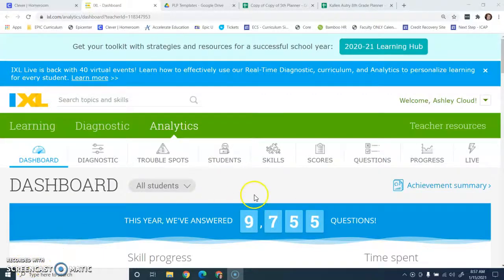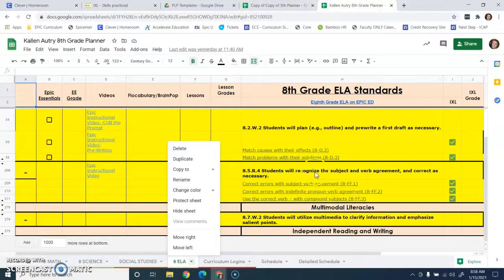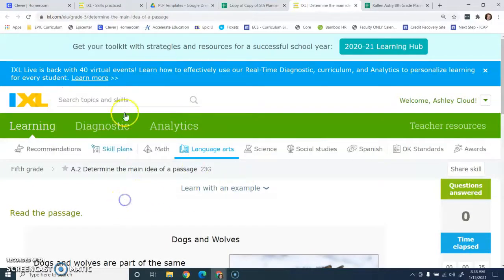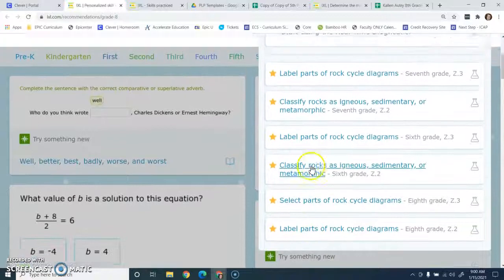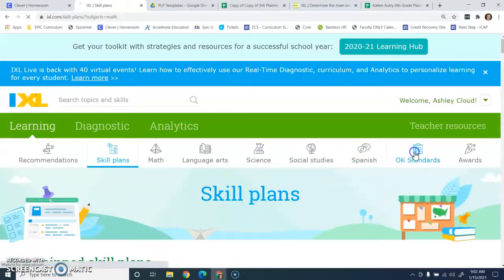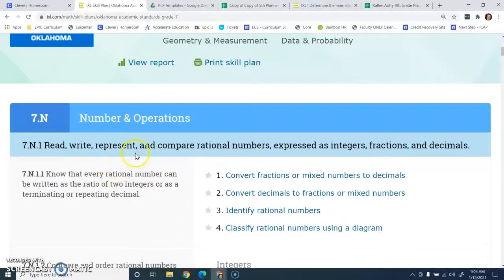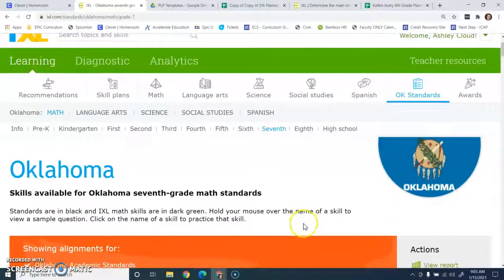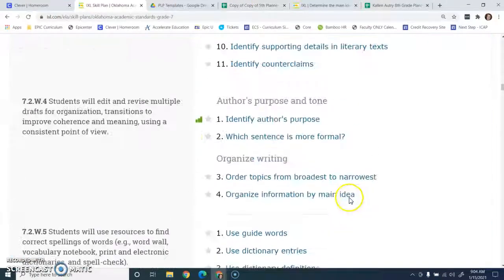How to Assign in IXL